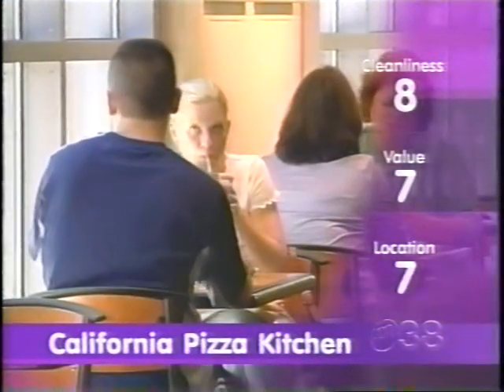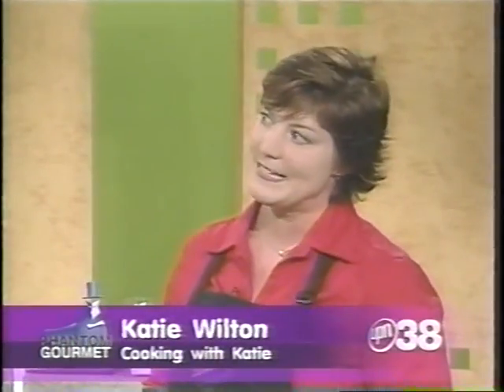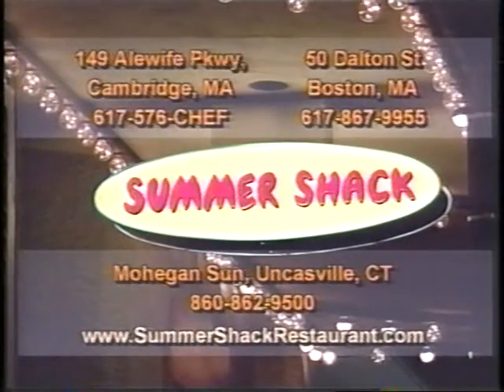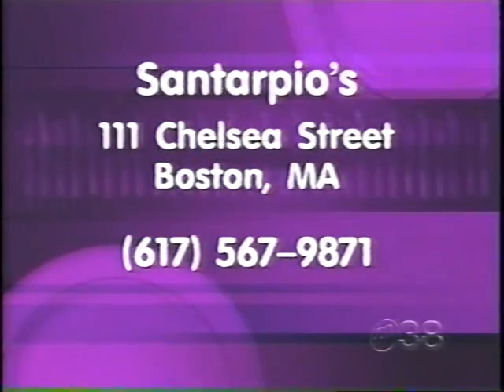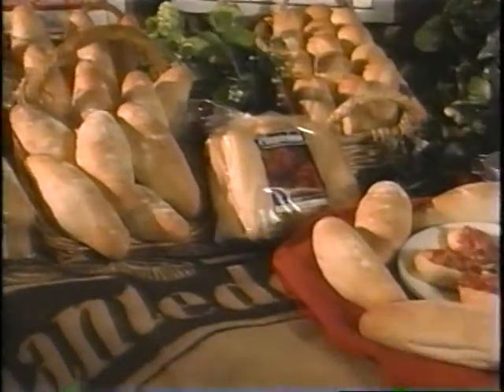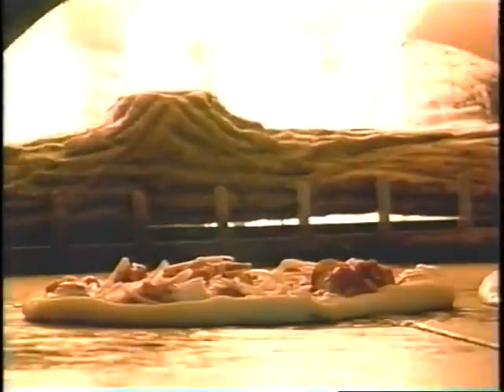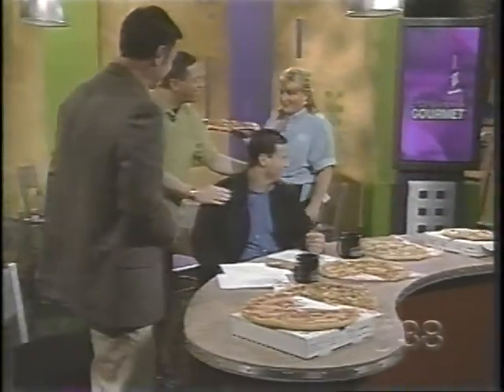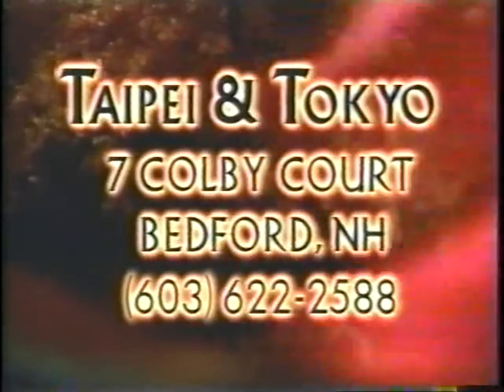Phantom Gourmet (November 29, 2003) *INCOMPLETE*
As broadcast on WSBK UPN 33 in Boston.

Credit to Kobe Blanchette for the recording.